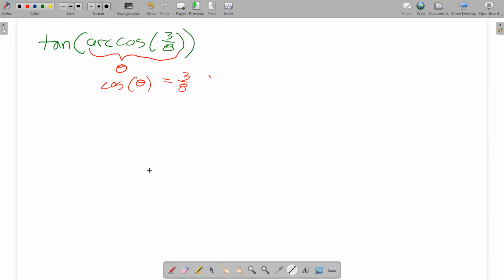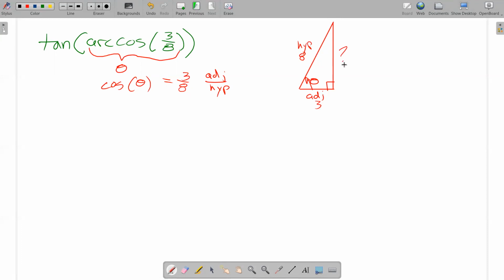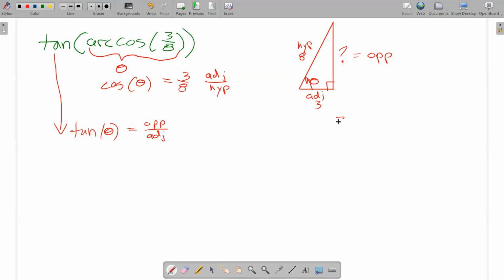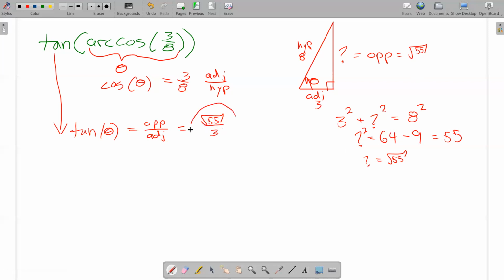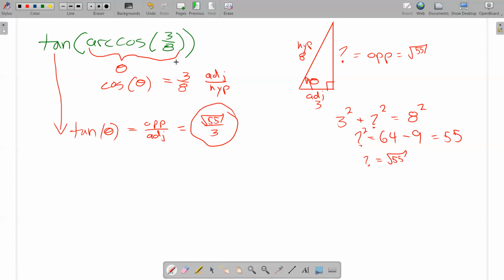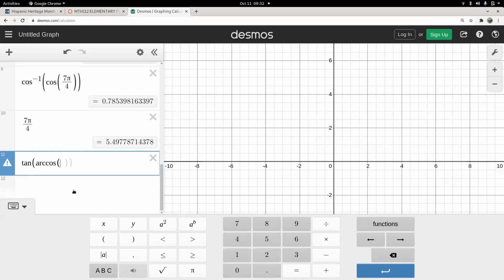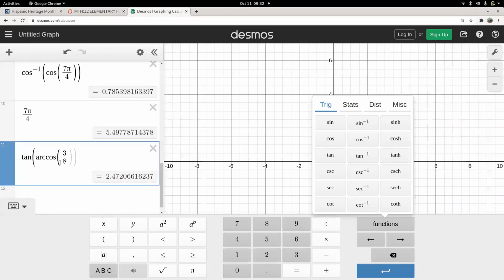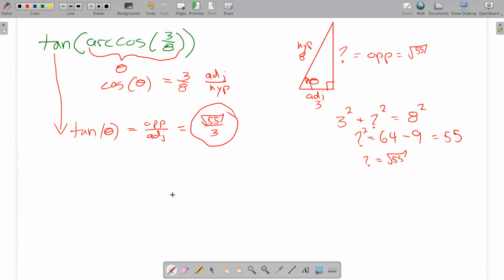MTH 112 Section 6.3 Inverse Trig HW #8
Section 6.3 Inverse Trig Functions
Find the exact value of tan( arccos(3/8) )
HW #8